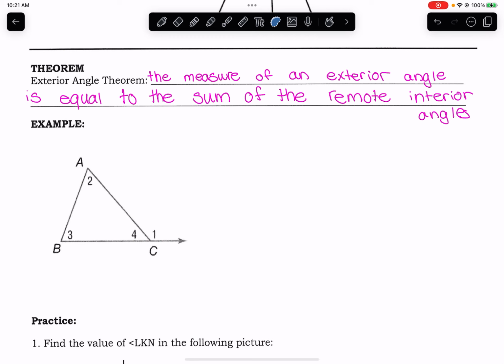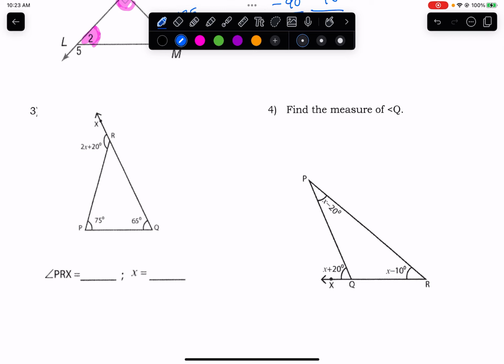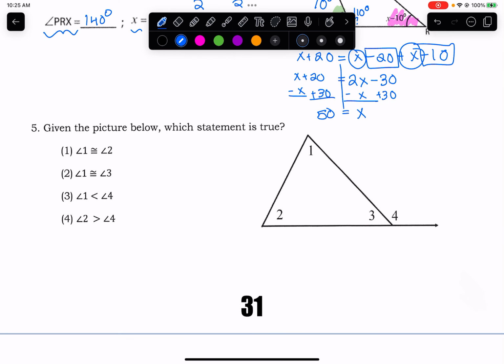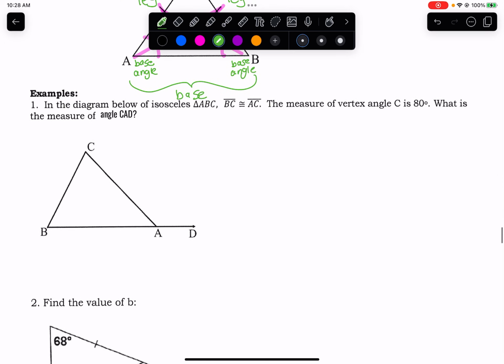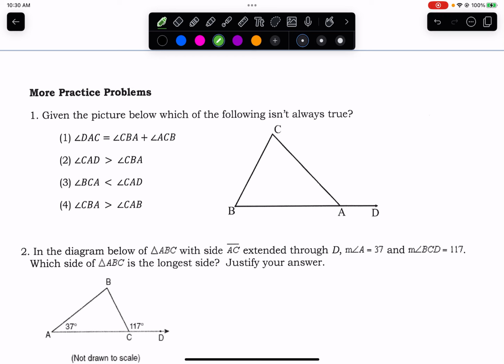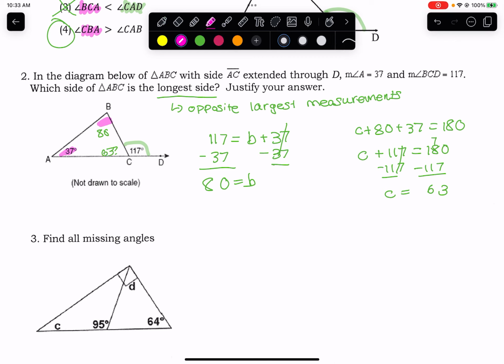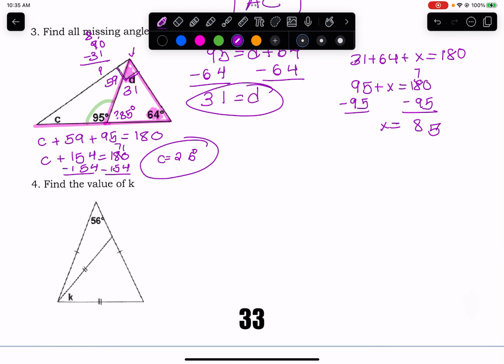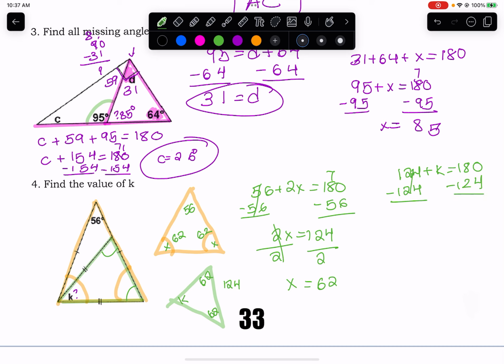4.7 Exterior Angle Theorem and Isoceles Triangle